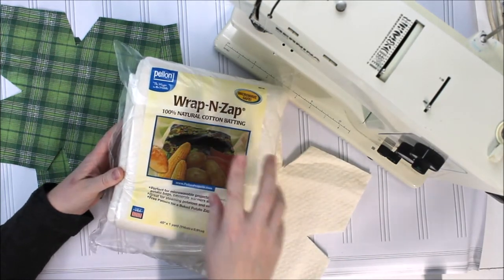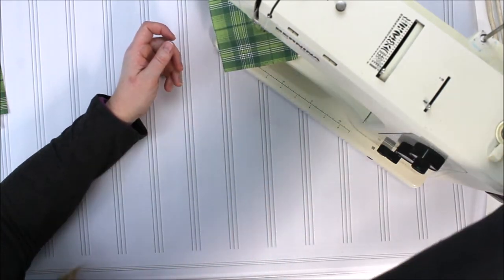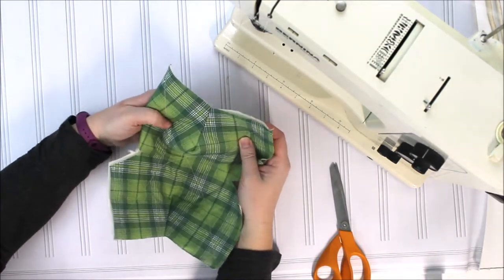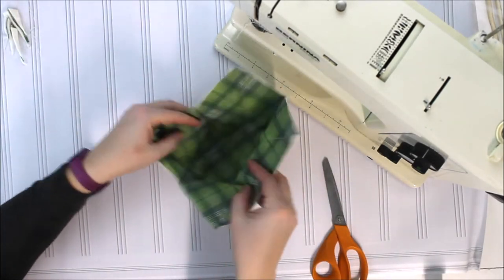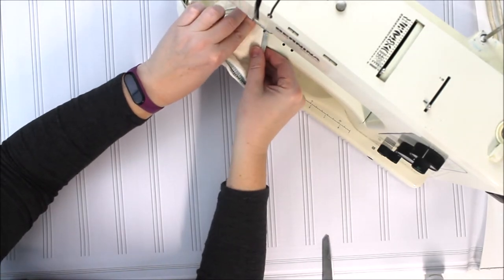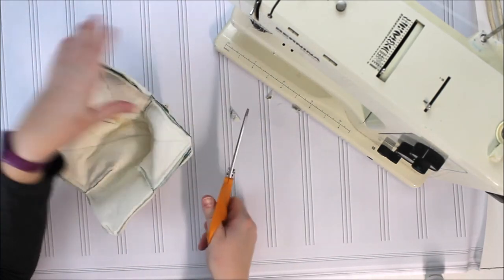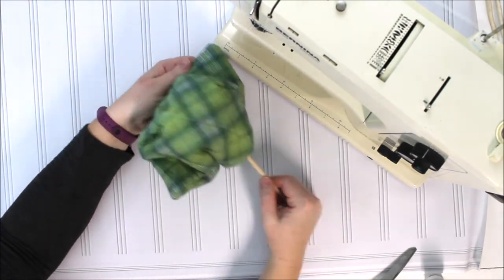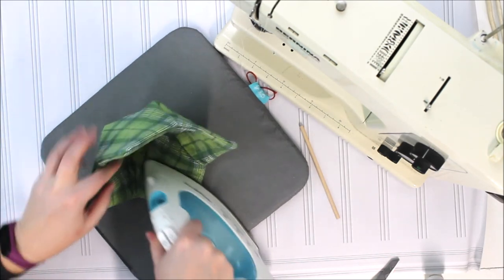How to Sew a Microwave Bowl Cozy - Free Pattern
Sew your own microwave bowl cozy with this free soup bowl cozy pattern.

*Looking for some great handmade gift ideas? Get the free printable gift guide with links to loads of handmade gift ideas